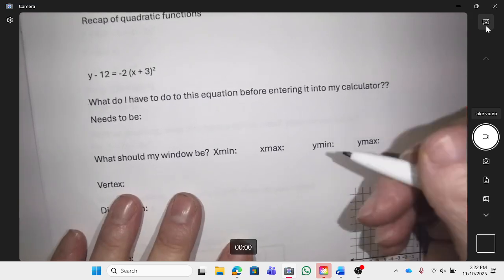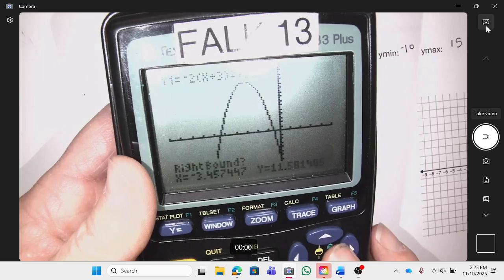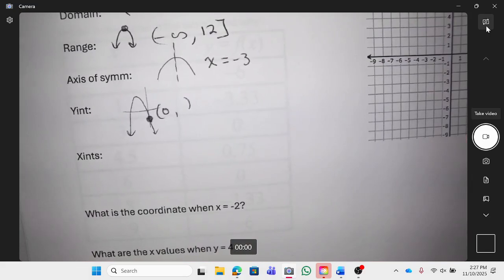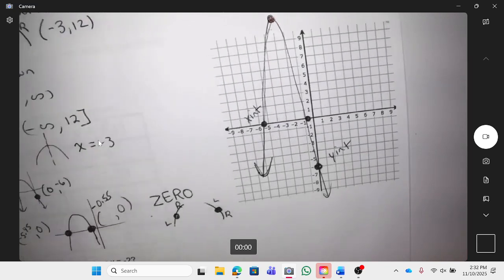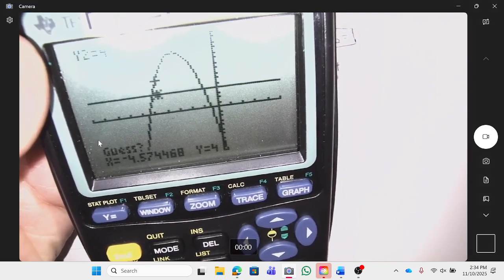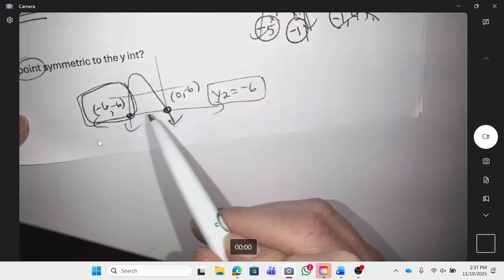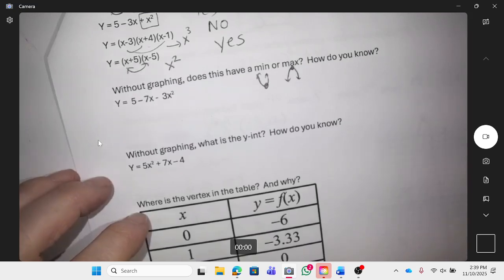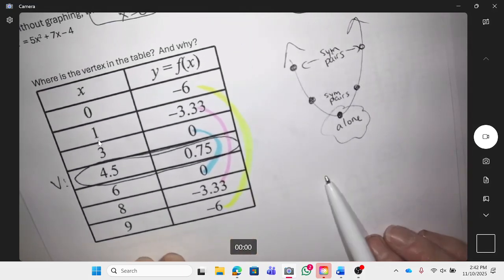calculator instructions on quadratics